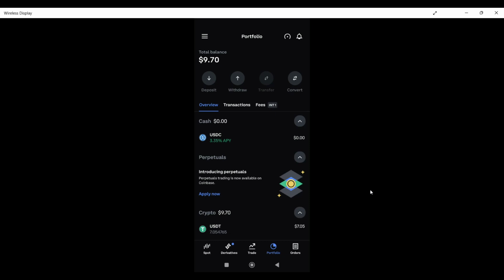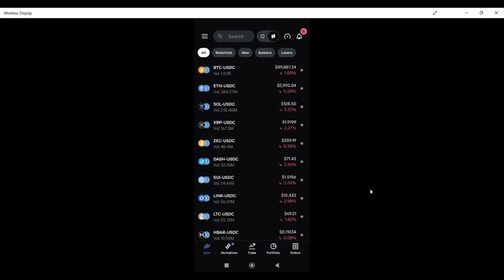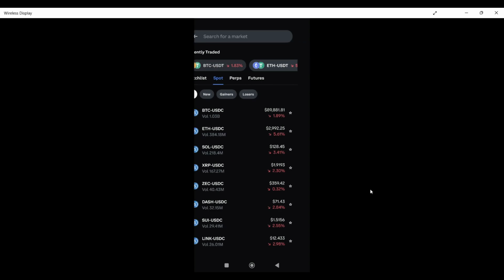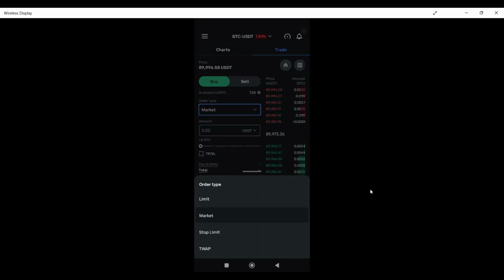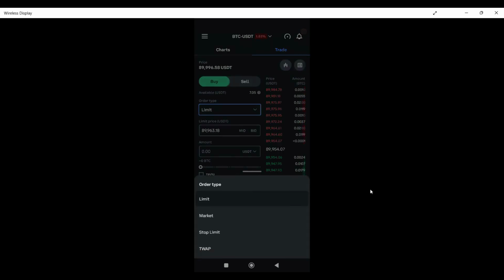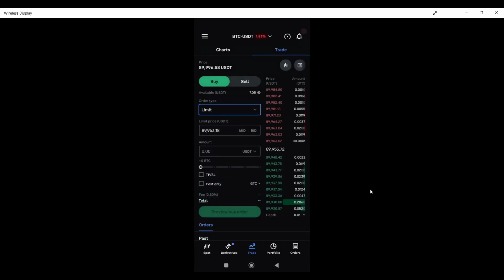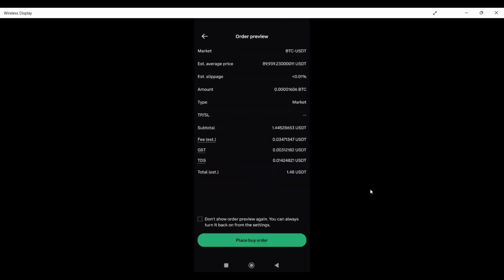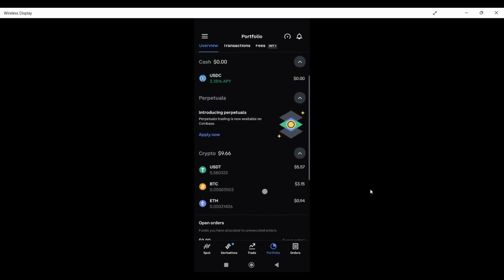How To Buy Bitcoin On Coinbase (2026 Easy Guide)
Learn how to buy Bitcoin on Coinbase step by step using market, limit, and stop limit orders.
This beginner-friendly guide shows you exactly how to place your first BTC trade safely.